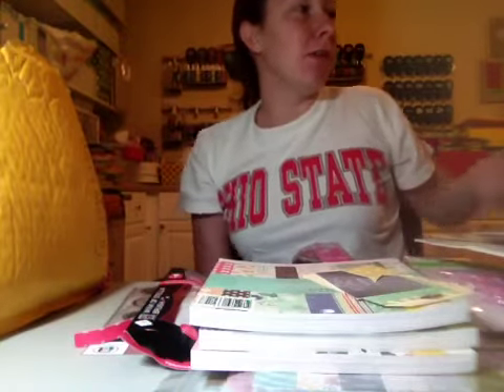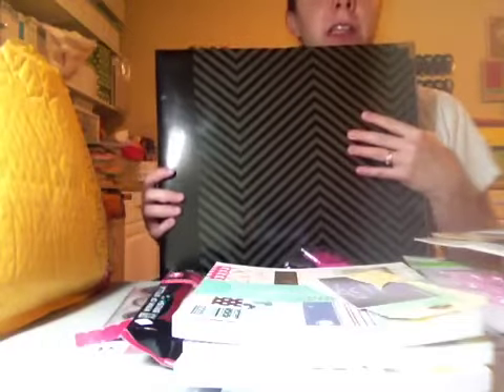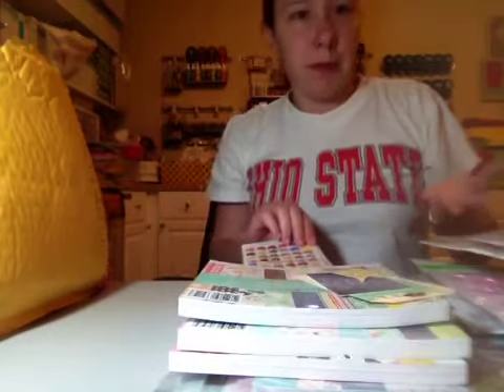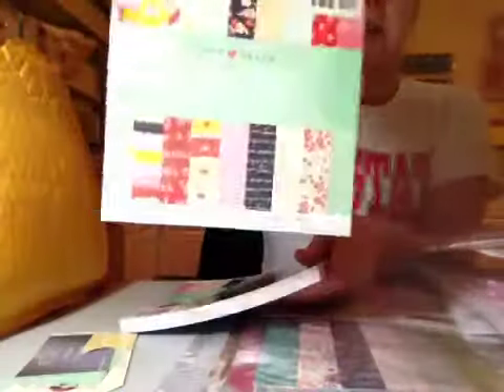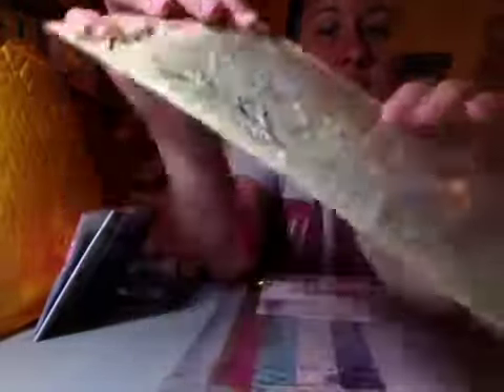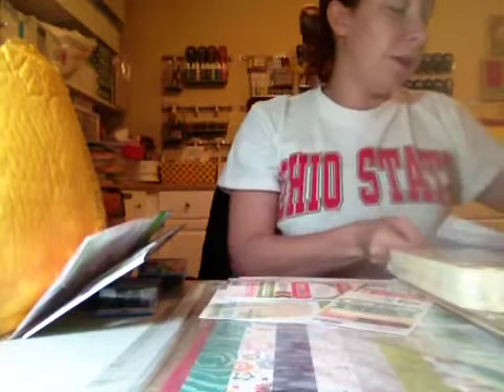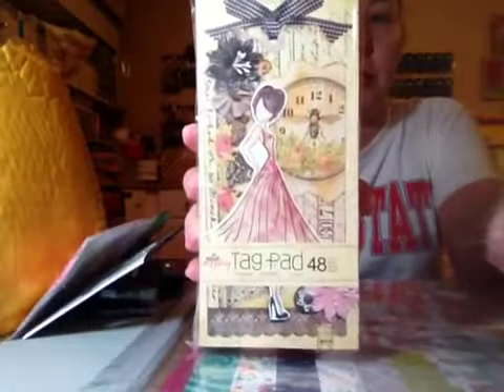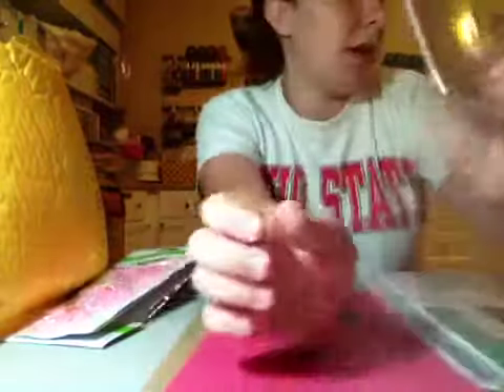September & October collective haul